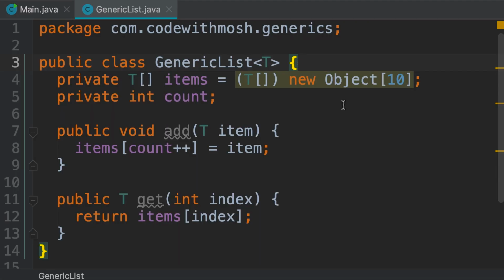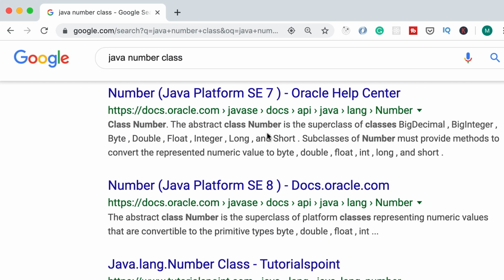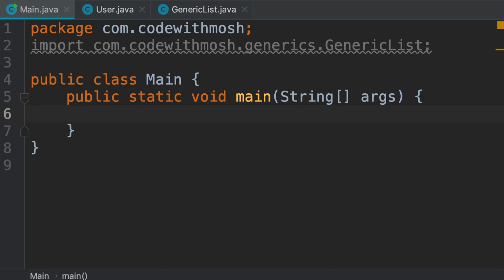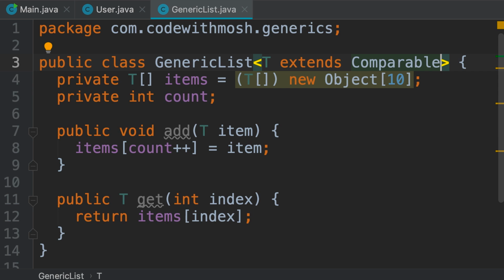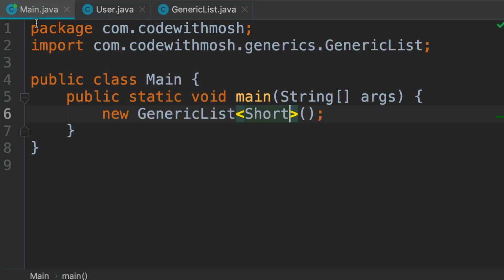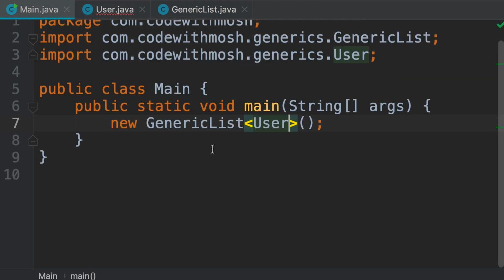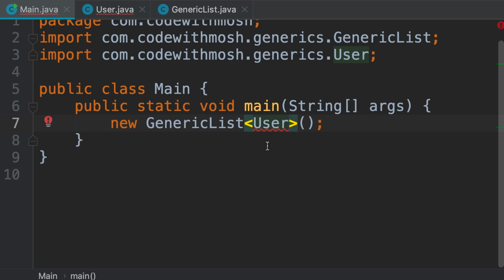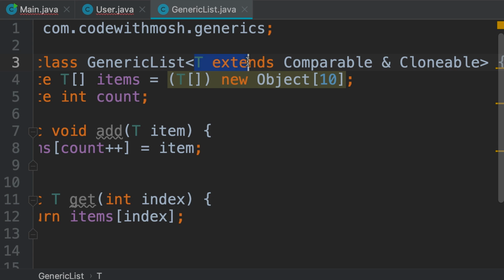Java #140 - Constraints [By Mosh Hamedani]